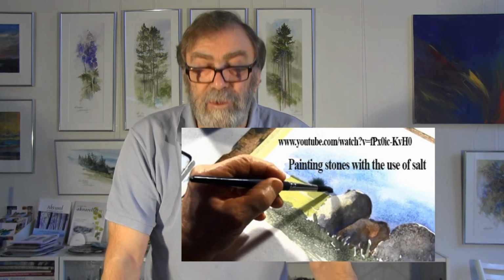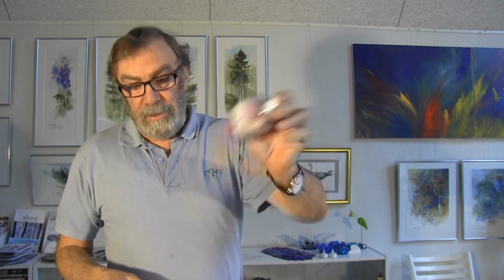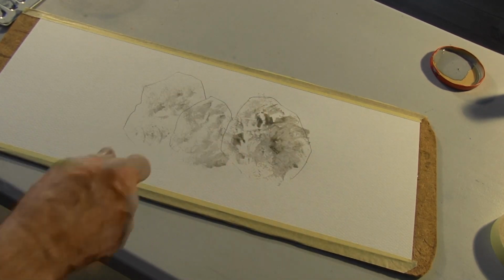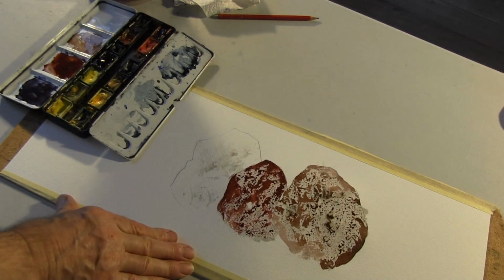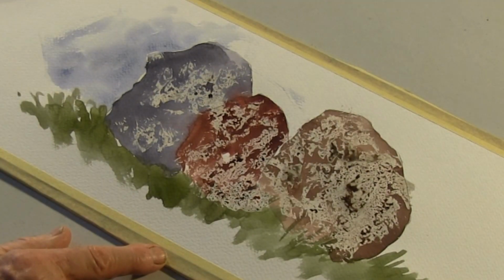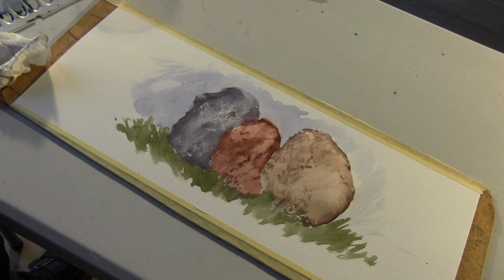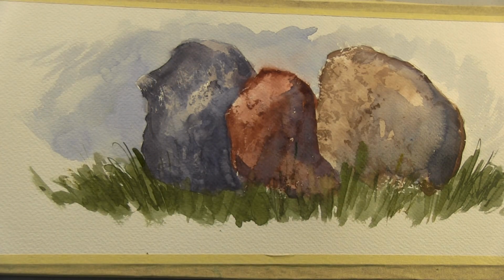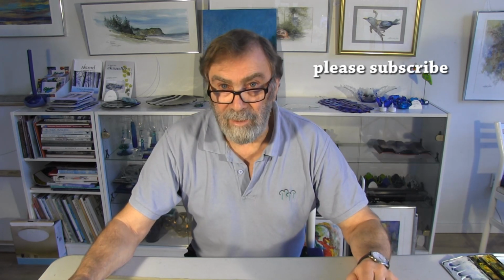Watercolour Tutorial - Painting stones with the help of Art Masking Fluid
Tutorial - A fun and effective technique for painting, in this case, large stones with the use of Art Masking Fluid (AMF).